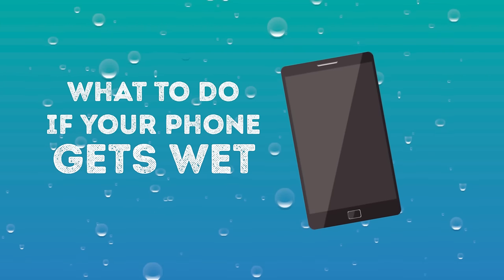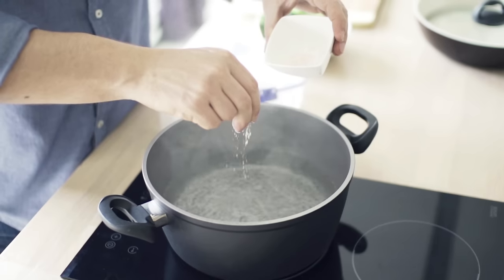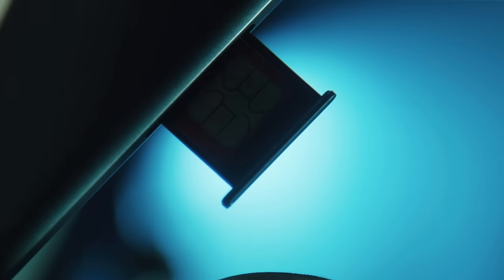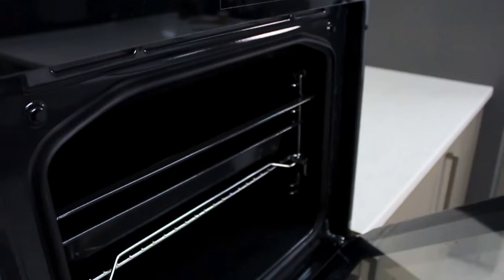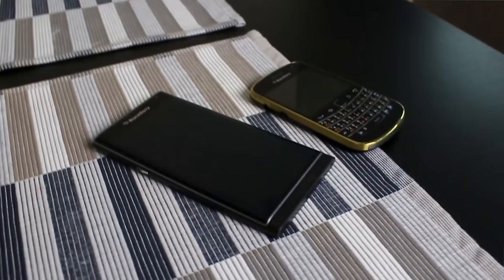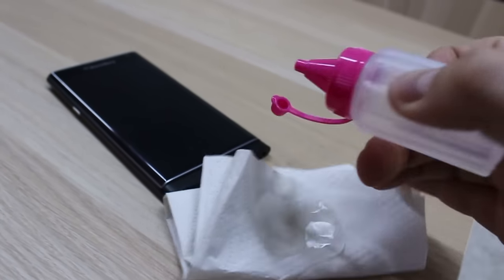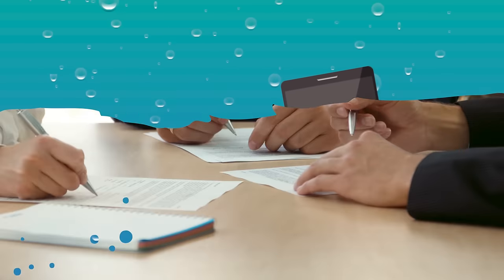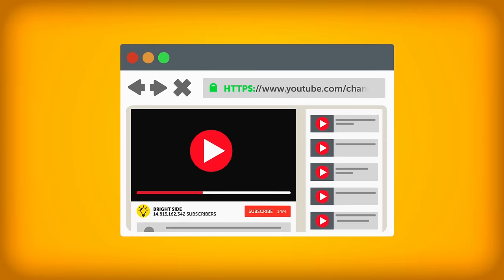What to Do If You Drop Your Phone In Water | How to Save a Wet Cell Phone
Things happen, and sometime your favorite smartphone might find itself in water. What should you do if you dropped your phone in a sink, a bowl, or forgot to take it out of your pocket and jumped into water? Water is your phone’s worst enemy, capable of wiping out all your pictures and stored data. Fortunately, there are simple things and easy tips that’ll cost you no money you can do to try to save your phone.

TIMESTAMPS
Take it out of the liquid immediately. 0:48
Turn it off. 1:42
Remove the battery. 2:10
Remove the SIM card, memory card, and all peripherals. 3:01
Dry the phone with a cloth or microfiber towel. 4:02
Don’t use an oven, microwave, or hair dryer. 4:26
Gently shake your phone dry. 5:06
Put the phone in a vacuum bag. 5:32
Put it in a bowl of rice or another absorbent material. 5:59
Clean the phone with rubbing alcohol. 7:07
Store your phone in a safe, dry place. 7:48
Wait. 8:14
While you’re waiting, check your warranty. 9:00
Turn it on, and cross your fingers. 9:30

SUMMARY
-The more exposure your phone has to the water, the more water will get inside the case and damage the internal components.
-If the power stays on, the phone runs the risk of short-circuiting, which will cause more damage to the mechanisms inside.
-If you can take the battery out, do it immediately. Removing the energy supply will help prevent the phone from being fried.
-Remove all the covers and plugs that cover the charging port, headphone port, or any gap or slot in the phone. These can trap moisture inside the phone or be damaged themselves.
-Avoid using paper as particles can come loose and clog up the ports of the phone.
-The heat produced by a hair dryer can cause significant damage to the internal components of your phone, and vaporizing the moisture inside the phone can just spread it further.
-Shaking your phone can get rid of a lot of those pesky droplets of moisture stuck inside the phone.
-Put the phone in a plastic bag, and suck out the air with a vacuum cleaner or shop vac.
-Uncooked rice is naturally absorbent, and water can flow right out of a phone and into the rice. Put the phone and all its parts in a bowl or jar of rice, and leave it there for at least 48 hours.
-Try submerging your phone in circuit-safe cleaner or pure grain alcohol, which will absorb the moisture, clean any impurities, and ultimately evaporate without leaving a conductive residue.
-Don’t keep the phone in a jar of rice next to the sink or washing machine, for instance, where accidents can happen.
-It is very, very important to give your phone at least 2 days to dry.
-It’s possible that you have your warranty through a third party vendor, such as Asurion or SquareTrade. They might cover accidental spills or submersion.
-Once you’re sure your phone is dry, you can plug it back in and try to turn it on. If it powers up, you’re in business.